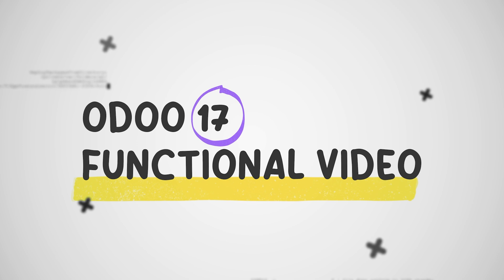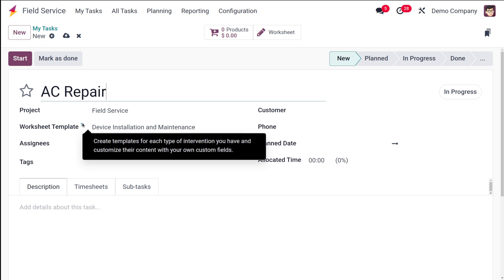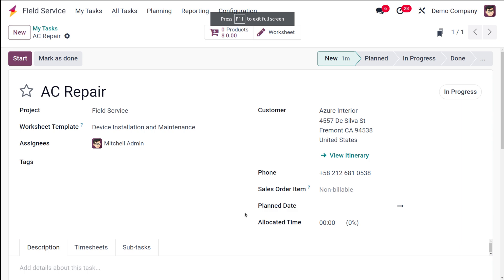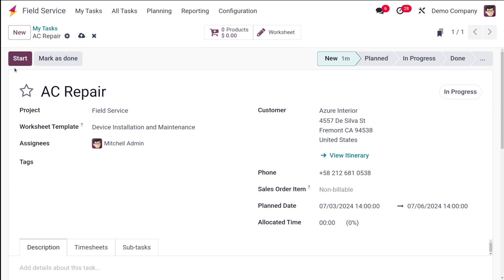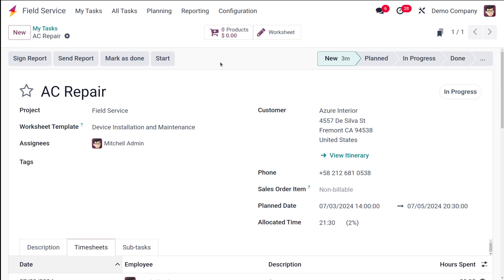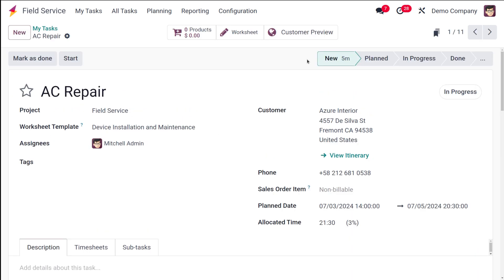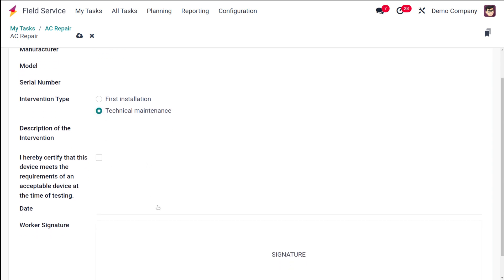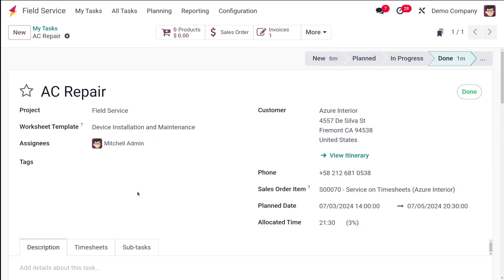How to Configure Task Management in Odoo 17 Field Service | How to Manage Task Creation in Odoo 17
Odoo 17's Field Service module provides a robust platform for efficient task management, ensuring seamless coordination and execution of field service operations. It serves as a centralized hub for creating, assigning, tracking, and completing tasks associated with service requests.

The module allows users to generate tasks directly from service requests, ensuring no job falls through the cracks. Detailed task descriptions, including equipment, parts, and specific instructions, can be added to provide clear guidance to field technicians. Prioritization of tasks is also possible, enabling efficient allocation of resources based on urgency and importance.

Real-time task tracking is another key feature. Managers can monitor task progress, identify potential bottlenecks, and reallocate resources as needed. Additionally, the integration with mobile devices empowers technicians to update task status, report issues, and access relevant information on the go.

Odoo's task management goes beyond simple assignments. It enables detailed time tracking, material consumption recording, and expense management directly within the task. This comprehensive approach ensures accurate cost calculation and invoicing.

Moreover, the system offers various reporting and analytics tools to measure field service performance. By analyzing task completion rates, average service times, and technician efficiency, businesses can identify areas for improvement and optimize their operations.

In essence, Odoo 17's task management in Field Service is a powerful tool that enhances productivity, improves service quality, and provides valuable insights for informed decision-making. By streamlining workflows and providing real-time visibility, it empowers field service organizations to deliver exceptional customer service.